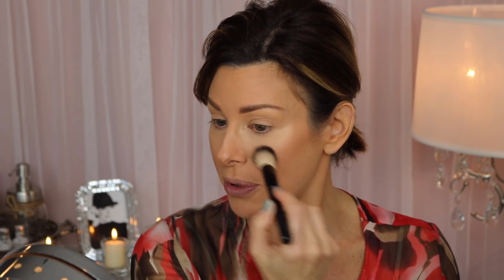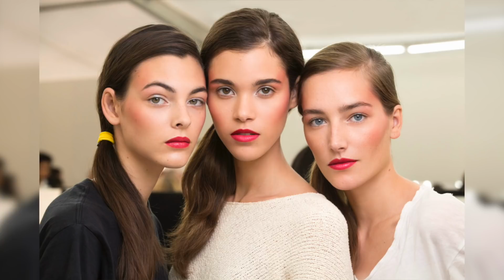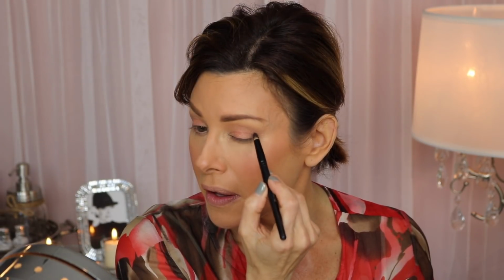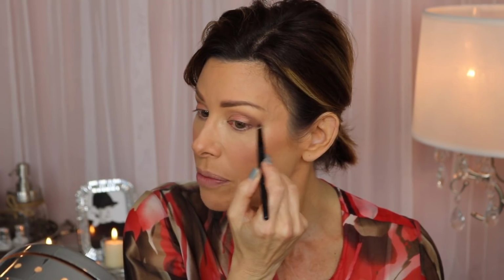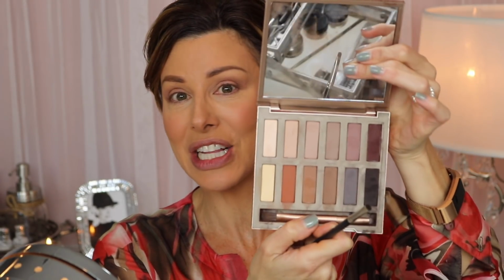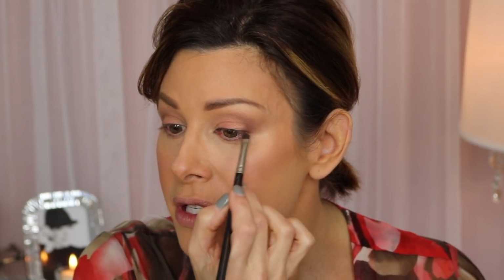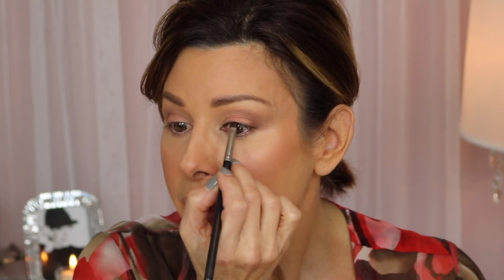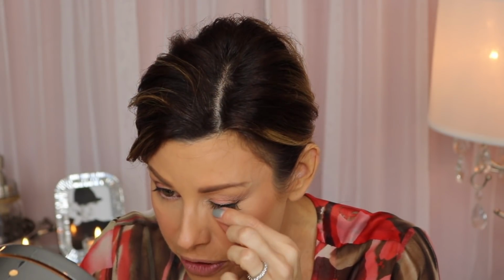Sun-Kissed Skin & Red Lips Spring Makeup Tutorial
Spring is on the way and there is no need to ditch the makeup we bought through the Winter. Today I'm showing you how to repurpose that makeup and incorporate a big trend this Spring.

Product list:

Eyes:  glowing apples, combined with colors from NYX contour and highlight palette

Dress:  by Black Halo

Each and every product I feature is something I have used and loved and wanted to share with you. I choose 100% of the products I feature and do not ever recommend anything I haven't personally used myself. A big thank you to everyone who took time from their busy schedules to grace me with their presence and attention. All products shown are purchased by myself.